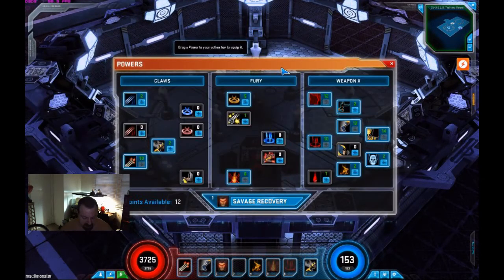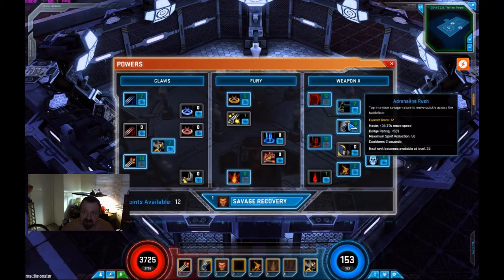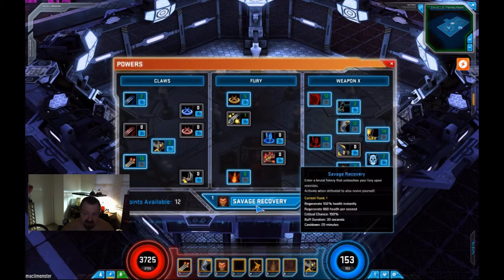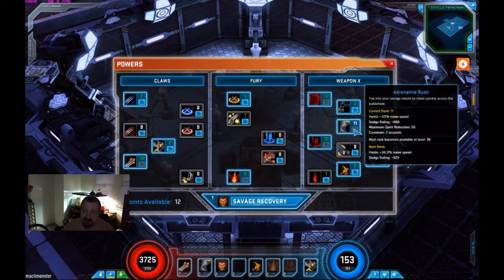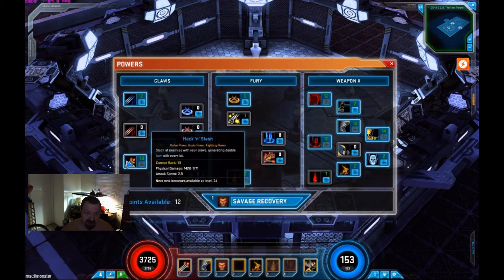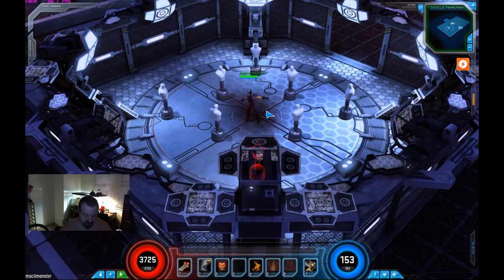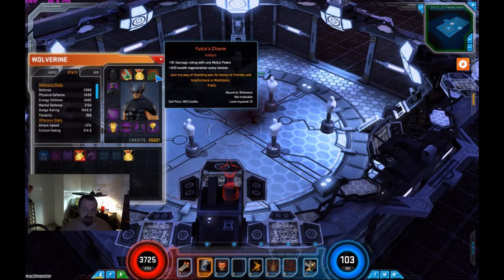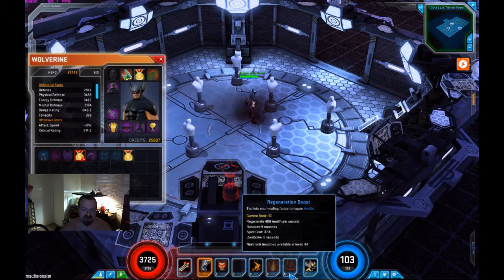Marvel Heroes patch 2.05 Wolverine Skill changes and "Berserker Fury" build guide.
A pretty durable character but not a AoE powerhouse. Great at tearing up single targets.